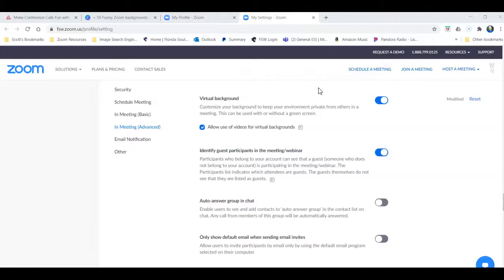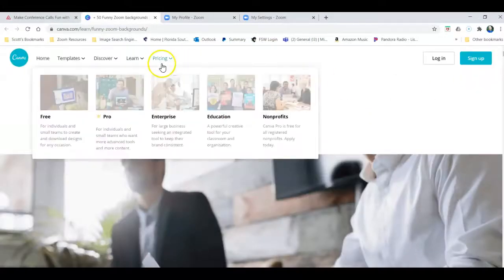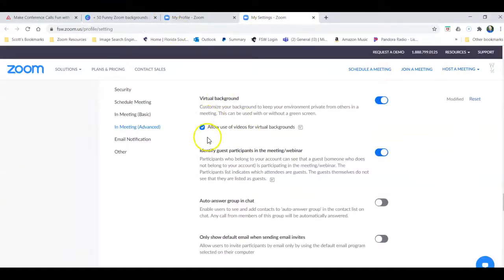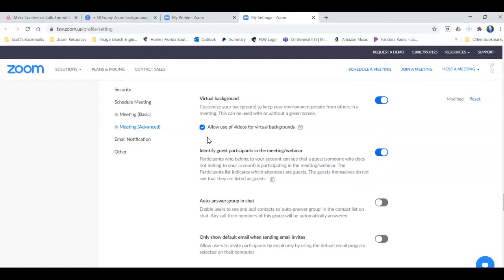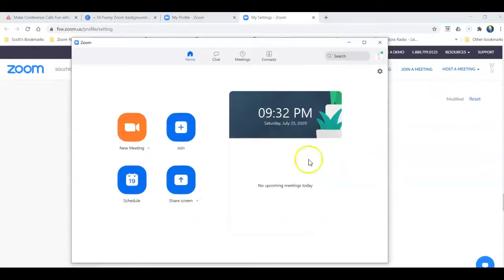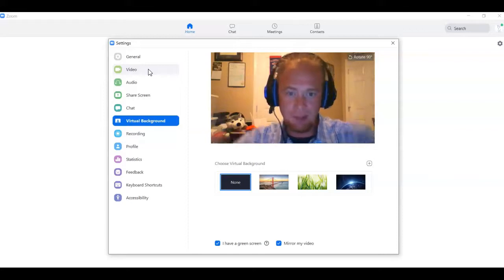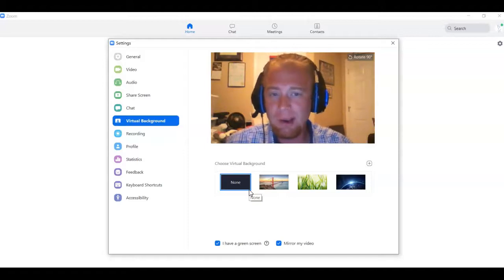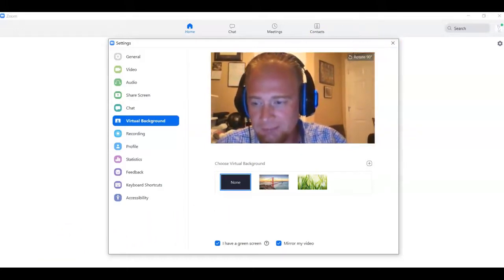A Tutorial on How and Why to Use Zoom Virtual Backgrounds in an Online Class